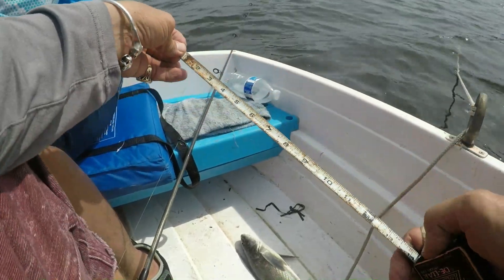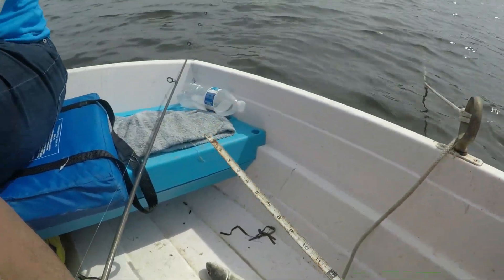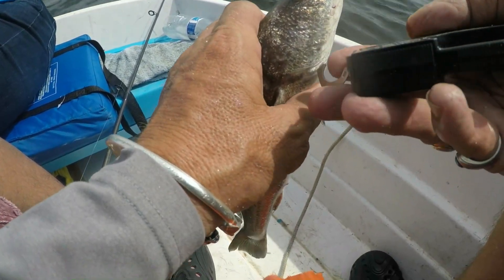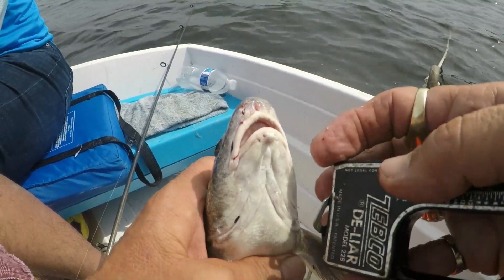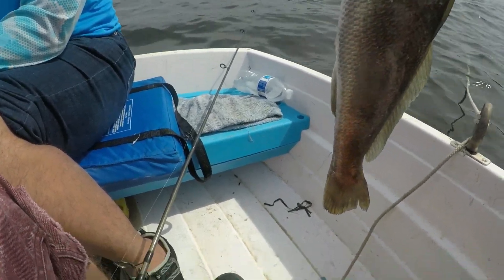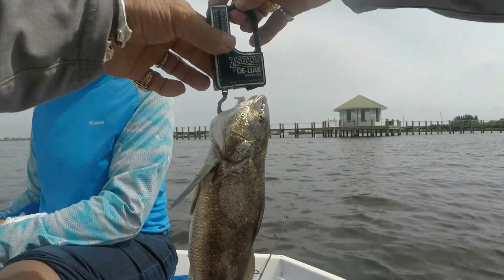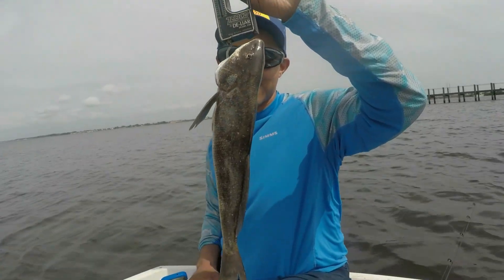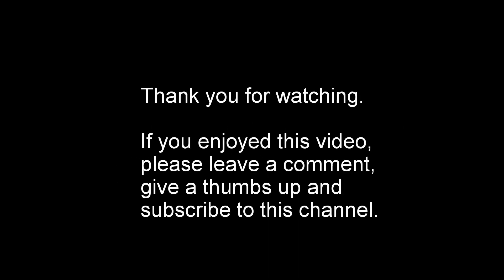Stephen catches our PB Gulf Whiting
A.K.A. Gulf King Fish. This fish is a species separate from Atlantic Whiting (Atlantic King Fish) that grows slightly larger than the ones in the Gulf.